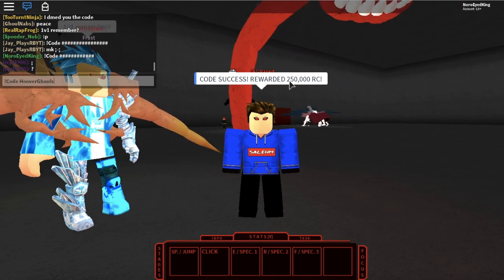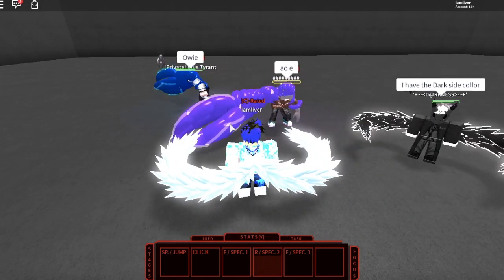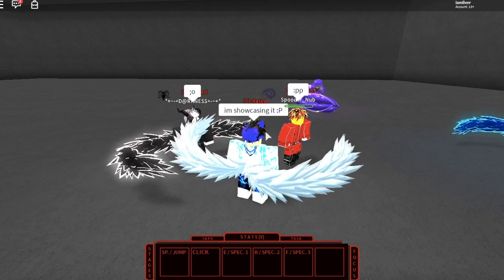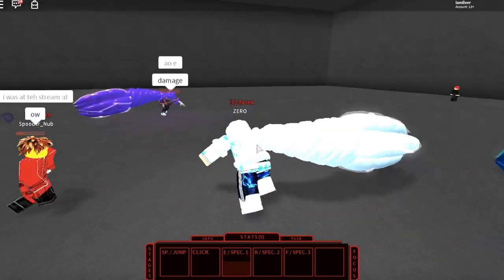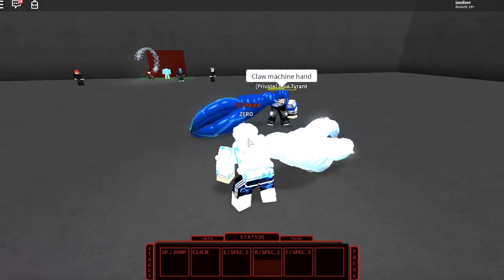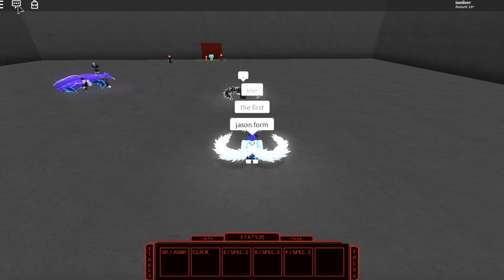[NEW MASSIVE CODE] FULL JASON KAGUNE SHOWCASE/REVIEW!|250K RC!!| Roblox Ro-Ghoul [Alpha]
*NEW 250K RC CODE+ FULL JASON KAGUNE SHOWCASE!!*

IN THIS VIDEO IM GOING TO BE SHOWING YOU GUYS A CODE THAT GIVES YOU 250K RC! WHICH IS A MASSIVE AMOUNT OF RC ALSO IM GOING TO BE SHOWCASING JASON KAGUNE 1ST & 2ND FORM AND ALSO DOING A FREE FOR ALL!
🛎TURN ON BELL TO RECIVE NOTIFICATIONS!!🛎